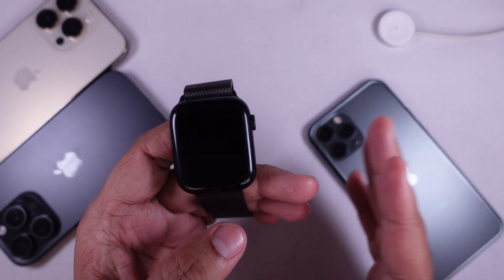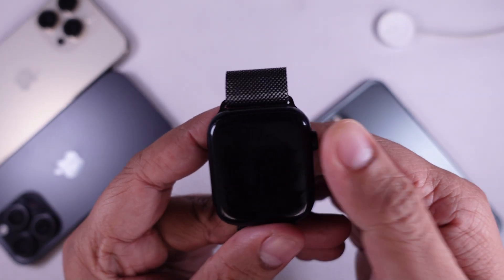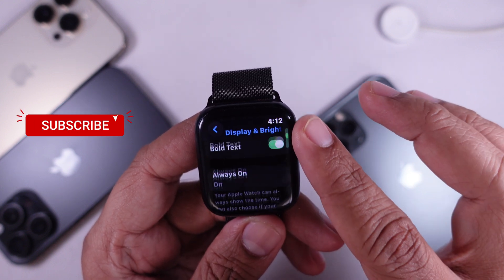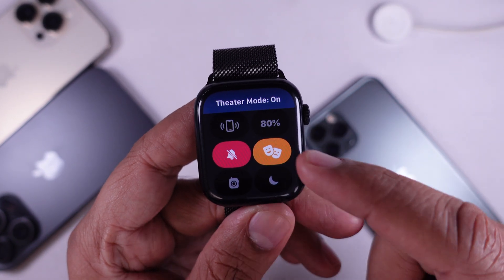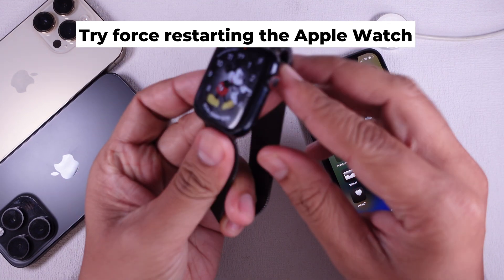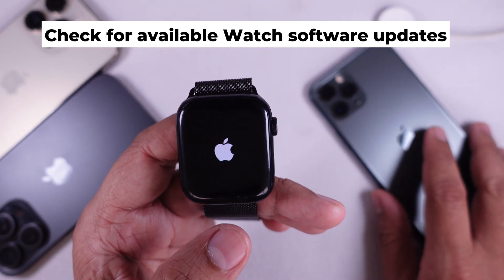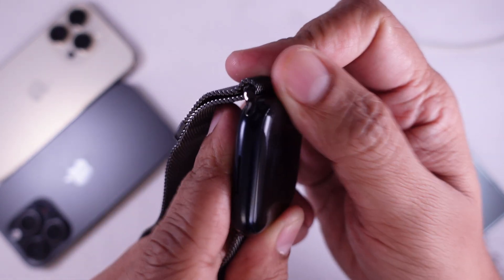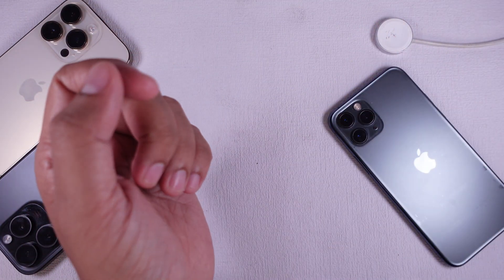Why is My Apple Watch Screen Black But still Working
Why is My Apple Watch Screen Black But still Working, Apple Watch screen is black but you can still feel vibrations. WatchOS 26 Update.

If your Apple Watch screen is black but the device is still functioning, here are some steps to troubleshoot the issue:

1. Display Brightness: Check if the brightness is too low and adjust it in Settings.
2. Always-On Display: Ensure the Always-On Display feature is enabled, if supported by your model.
3. Theater Mode: Verify if Theater Mode is active and turn it off if necessary.
4. Screen Curtain Accessibility: Disable the Screen Curtain feature in the Watch app on your iPhone if VoiceOver is on.
5. Force Restart: If other methods fail, force restart the watch by holding the side button and Digital Crown for ten seconds.
6. Software Updates: Check for and install any available Watch software updates through the Watch app on your iPhone.
7. Hardware Issues: Inspect for any damage to the screen. If there’s no visible issue and the screen remains off, contact Apple Support or visit an Apple Store.

Most of the time, the problem can be resolved with settings adjustments or software updates. If not, reach out to Apple Support for further assistance.

00:00 Intro
00:20 Solution -1
00:42 Solution -2
01:07 Solution -3
01:25 Solution -4
01:46 Solution -5
02:18 Solution -6
02:35 Solution -7
02:52 Solution -8
03:09 Outro